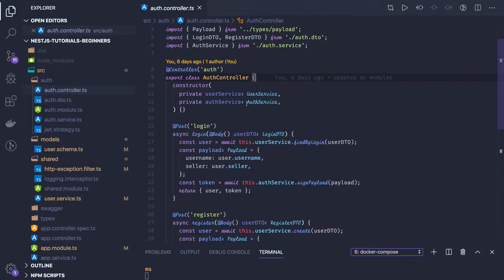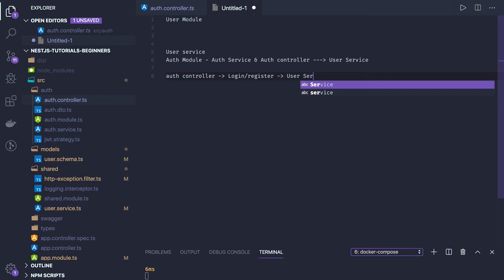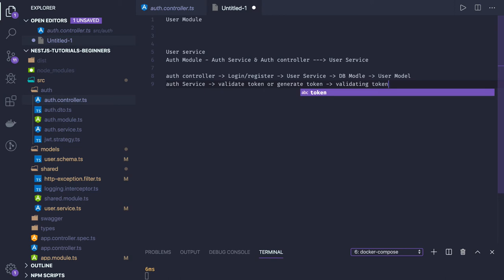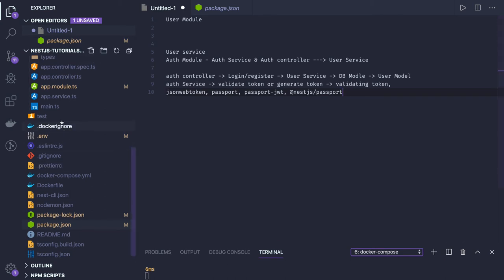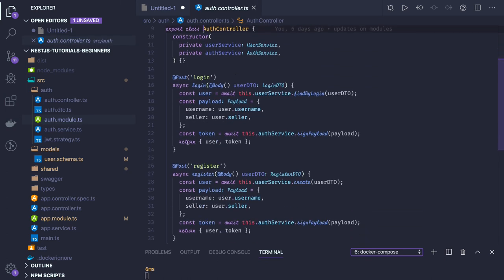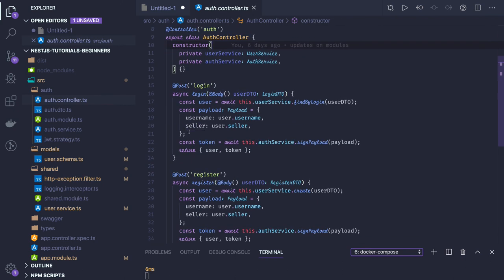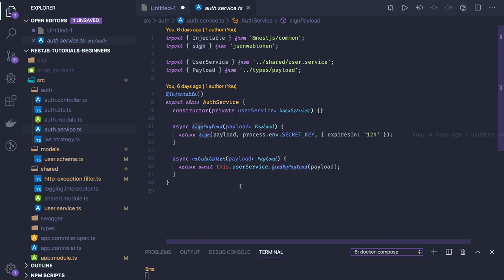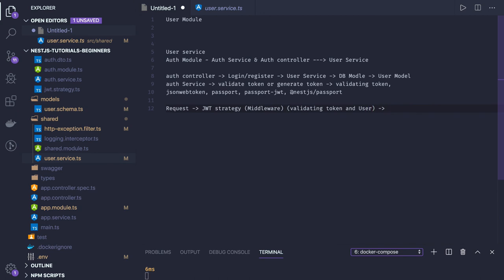NestJS Tutorial for Beginners (Crash course) With Mysql & Mongo #12